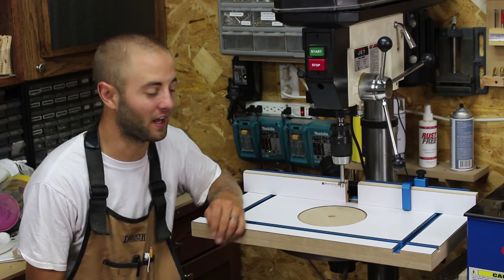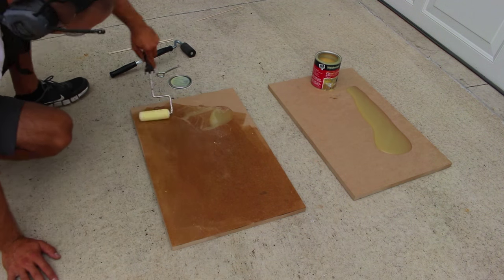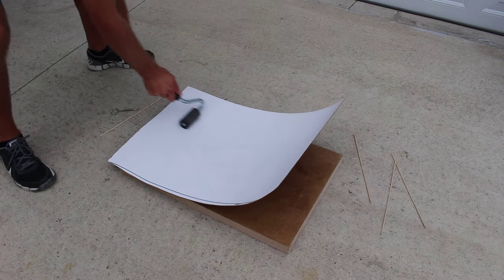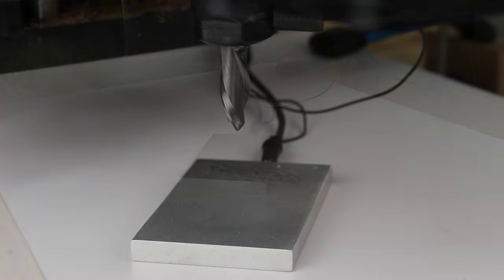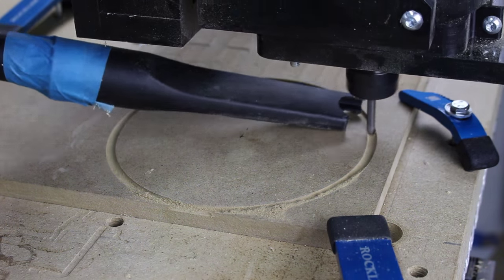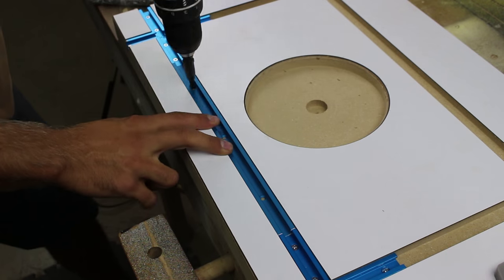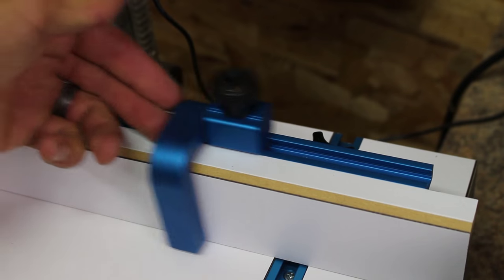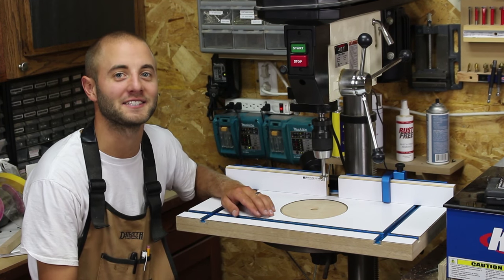How To Make A Drill Press Table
In this week's video, Andy Glass with Glass Impressions is going to show you how to make a drill press table.

Andy Glass
7511 Keystone Drive